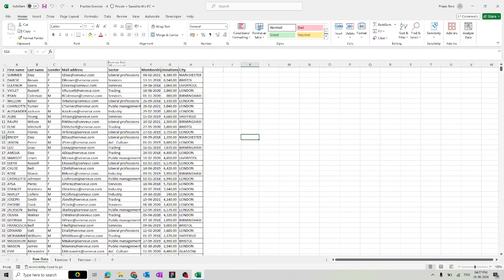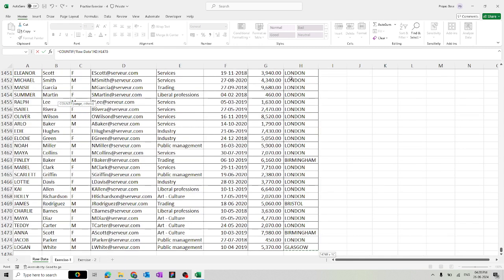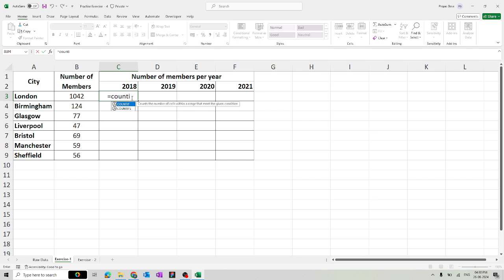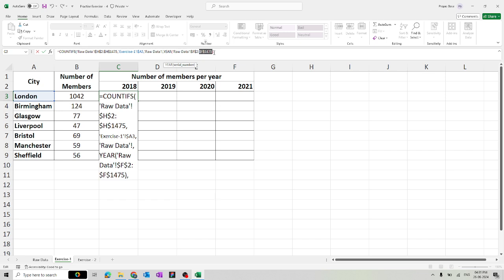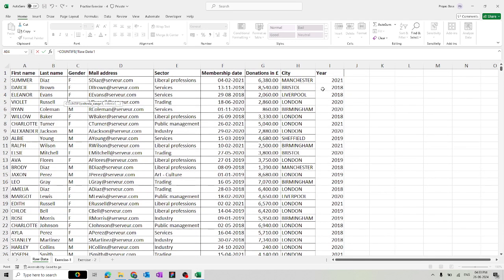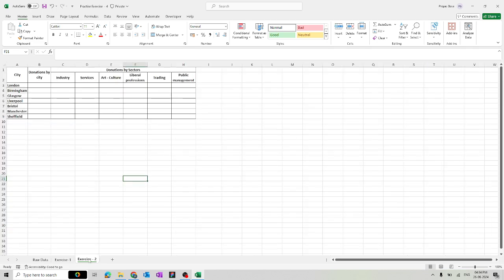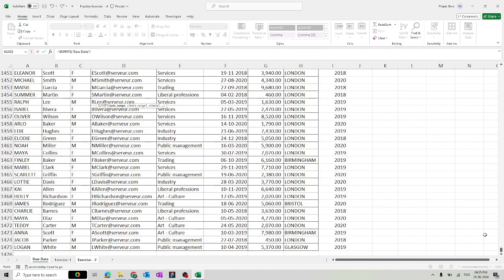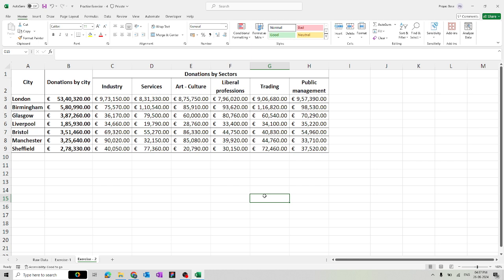Excel Series Part 4 - COUNTIF, COUNTIFS, SUMIF, SUMIFS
Welcome to Part 4 of our Excel Series! In this episode, we dive into the powerful functions COUNTIF, COUNTIFS, SUMIF, and SUMIFS. Whether you're a beginner or looking to refine your Excel skills, this tutorial is designed to make learning these essential functions simple and straightforward.

What You'll Learn:

COUNTIF: Understand how to count cells that meet a specific condition.
COUNTIFS: Learn to count cells based on multiple criteria.
SUMIF: Discover how to sum cells that meet a single condition.
SUMIFS: Master summing cells based on multiple criteria.

Easy to Follow: Step-by-step instructions that anyone can follow.
Real-Life Examples: Practical scenarios to apply what you learn.
Time-Saving Tips: Tricks to make your data analysis quicker and more efficient.
Join us and unlock the power of Excel's COUNTIF, COUNTIFS, SUMIF, and SUMIFS functions. By the end of this video, you'll be able to handle complex data tasks with ease!

Happy Learning! 😊